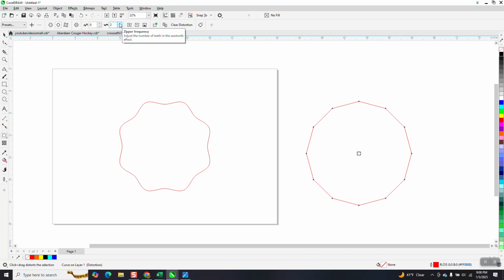Corel Draw Tips & Tricks Distort tool VS Polygon tool